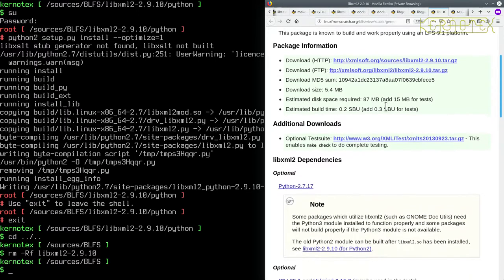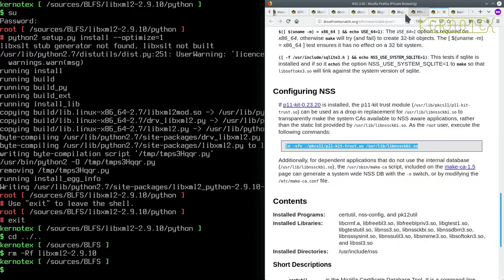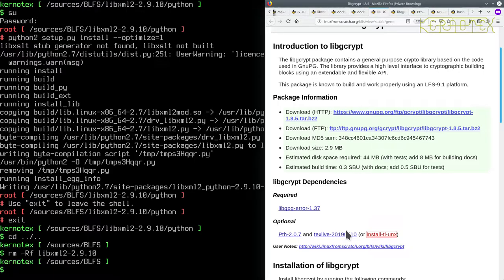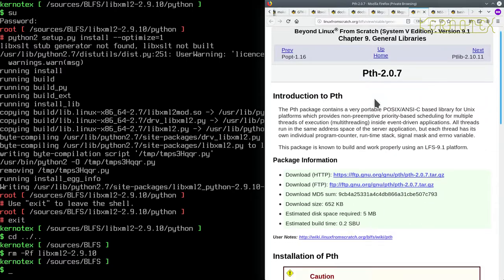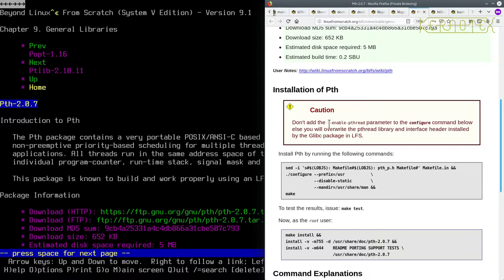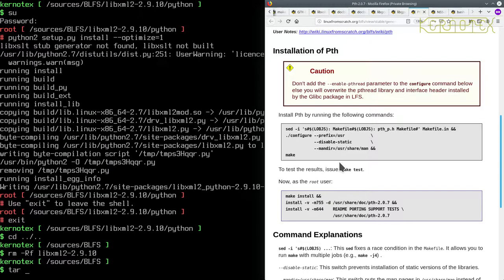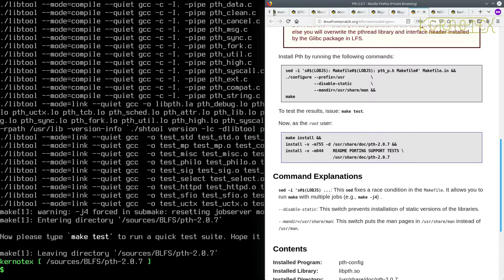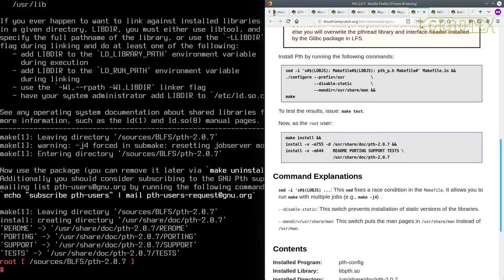How to build and install BLFS 9.1 - Part 21: Security - make-ca dependency: Pth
Part 21: Security - make-ca dependency: Pth

In this video Pth is built and installed.